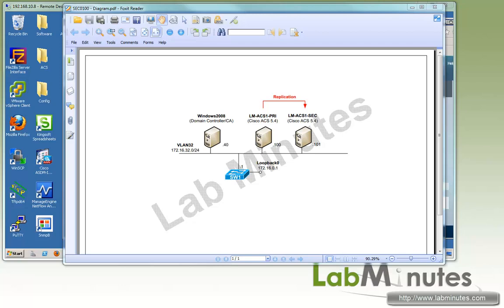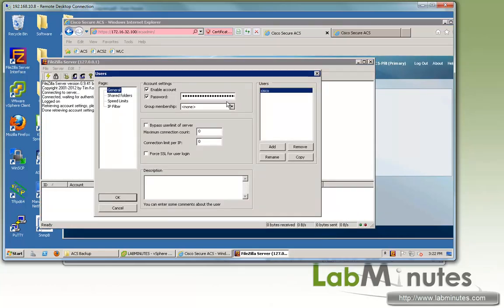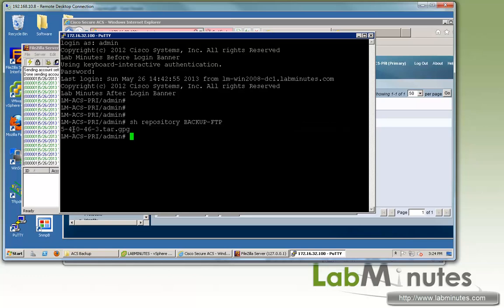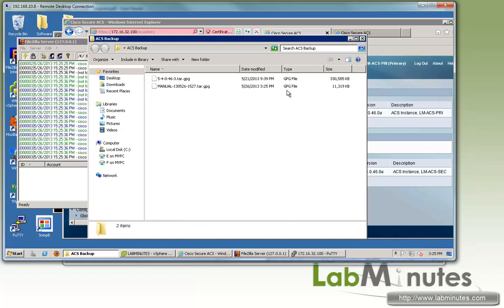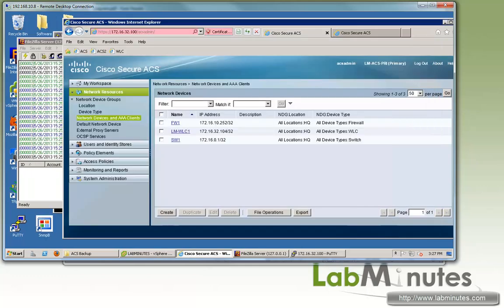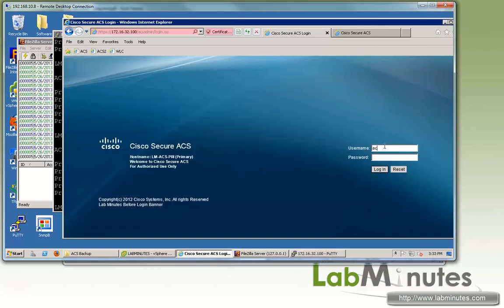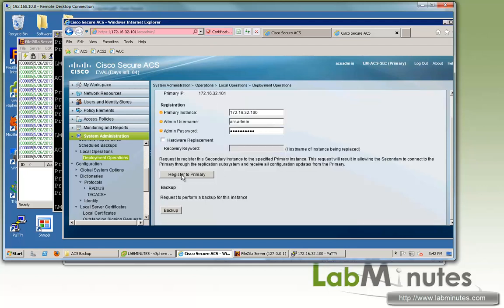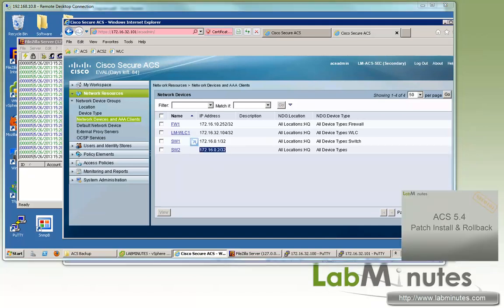LabMinutes# SEC0100 - Cisco ACS 5.4 Backup Restore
The video walks you through the process of Backup and Restore on Cisco ACS 5.4 in a distributed deployment. We will simulate a failure on primary ACS and attempt to restore the server from a previous backup file.

Topic:
 - ACS Backup
 - ACS Restore
 - ACS Distributed Deployment